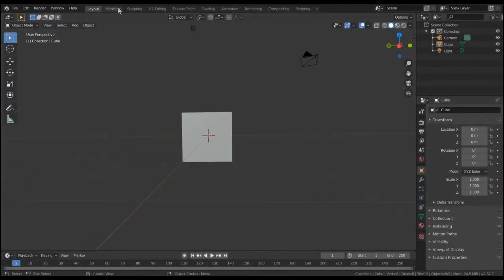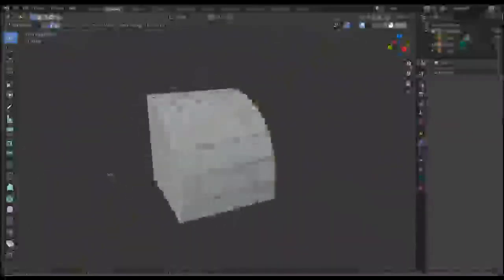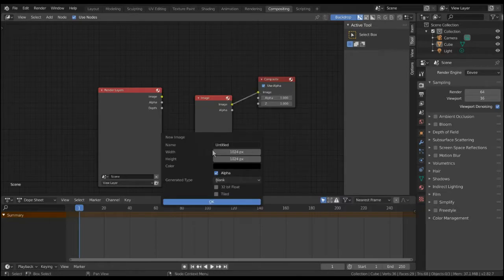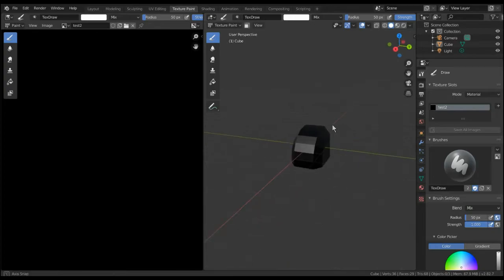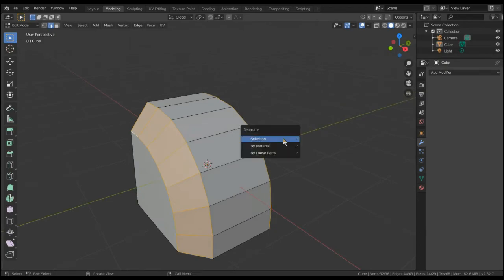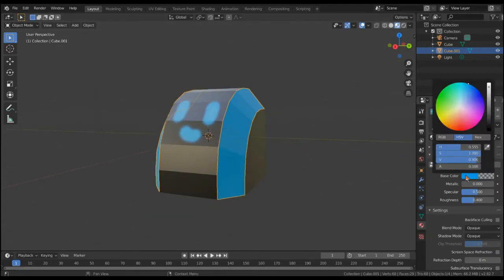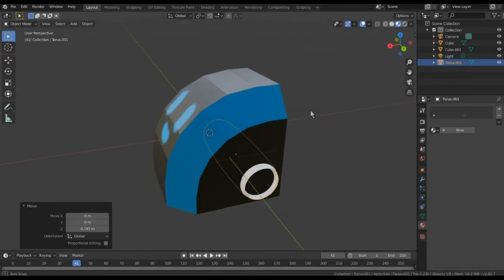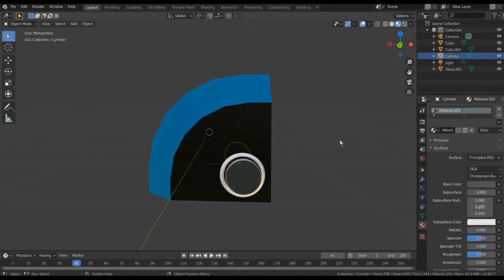how to make my head in blender 2.8